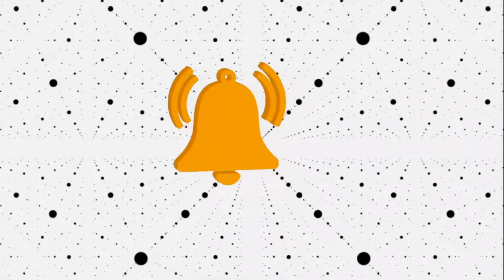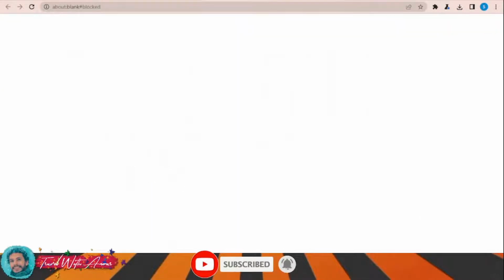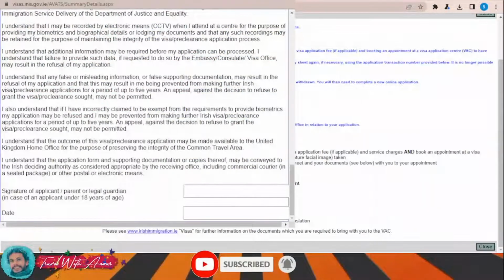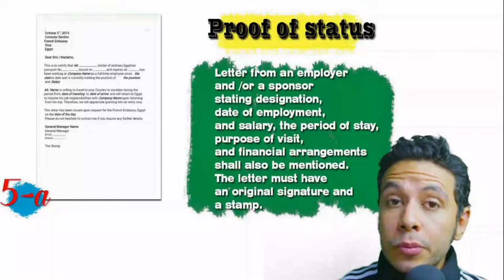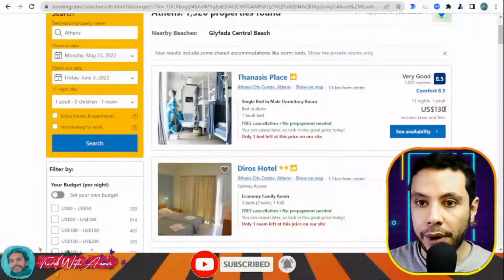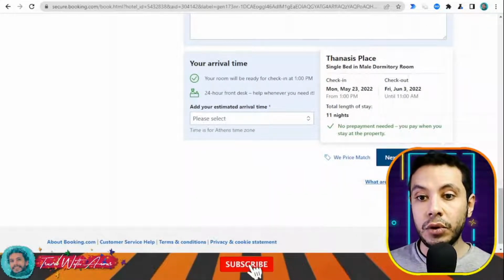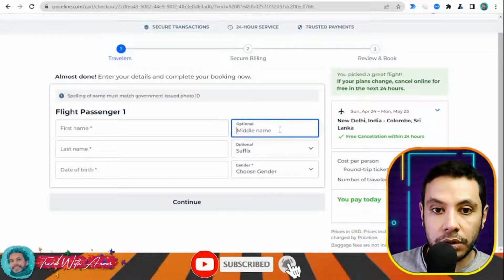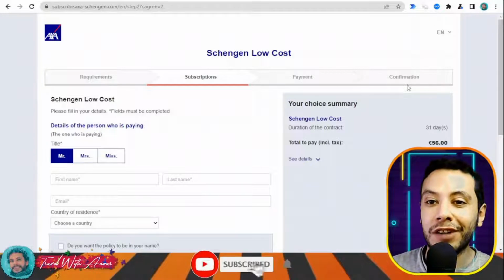Ireland Visa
Visa requirement of Ireland 2022
Visa requirements of Ireland 2022
Visa policy of Ireland 2022
Ireland visa updates
Ireland visa updates for Indians
Ireland visa updates for Pakistan
How to apply for Ireland visa 2022
How to travel to Ireland 2022
How to get Ireland visa 2022
visa 2022
Travel to Ireland 2022
Tourism in Ireland 2022
Going to Ireland 2022
My visit to Ireland 2022
Ireland vlogs 2022
Ireland experience 2022
Ireland street walk 2022
Ireland street food 2022
Visa for Ireland 2022
Visa free 2022
Ireland travel restrictions due to COVID-19 2022
Ireland travel rules due to COVID-19 2022
Ireland travel regulations due to COVID-19 2022
Ireland visa for Pakistani travelling to Ireland 2022
Ireland visa for Indians travelling to Ireland 2022
Ireland visa for Filipinos travelling to Ireland 2022
Ireland visa for Bangladeshi travelling to Ireland 2022
Ireland visa for Afghani (Afghanistani) travelling to Ireland 2022
Ireland visa for SriLankans (Sinhalese) travelling to Ireland 2022
Ireland visa for Egyptians travelling to Ireland 2022
Ireland visa for Ghanaians travelling to Ireland 2022
Ireland visa for Emirates travelling to Ireland 2022
Ireland visa for Nepalese (Nepali) travelling to Ireland 2022
Ireland visa for South Africans travelling to Ireland 2022
Ireland visa for South Sudanese travelling to Ireland 2022
Ireland visa for Rwandans travelling to Ireland 2022
Ireland visa for Burundians travelling to Ireland 2022
Ireland visa for Sierra Leoneans travelling to Ireland 2022
Ireland visa for Liberians travelling to Ireland 2022